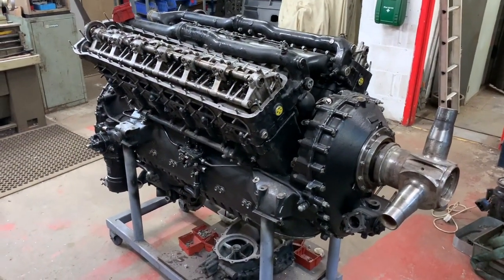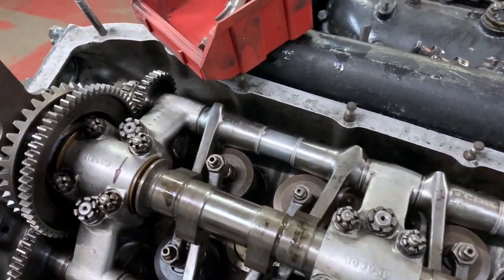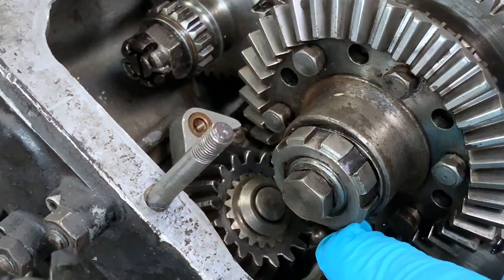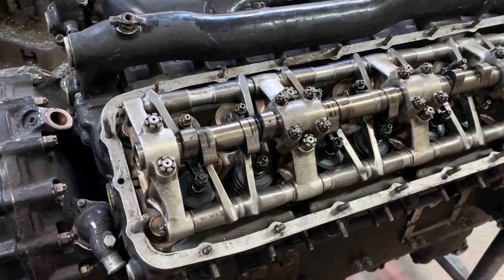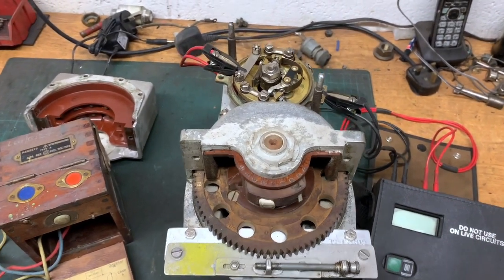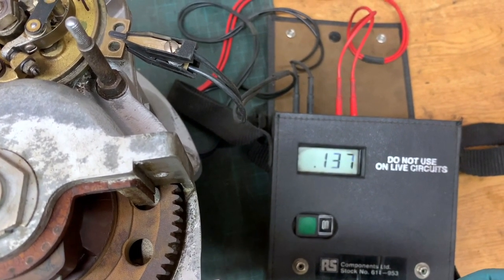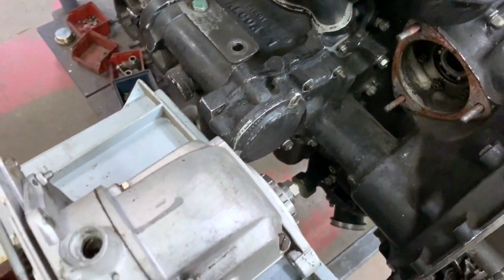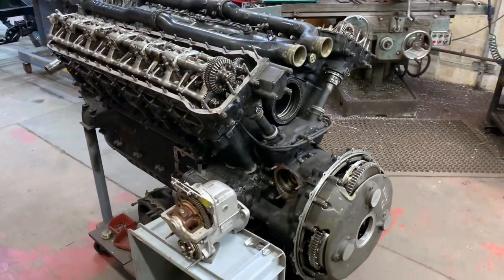Merlin engine - camshaft and ignition timing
Peter Grieve of Flight Engineering (Leeds, UK) and founding member of the Historic Aero Engine group, explains how to time the Merlin engine.

Peter is a joint founder of the HAE group.

The Historic Aero Engine group comprises aero engine enthusiasts from a variety of engineering and technical backgrounds, who share a common interest in researching, restoring, and preserving our aero engine heritage.  Some of the engines are restored to ground running condition, and when invited, can display these at public events as a means of celebrating our heritage and inspiring the next generation of young engineers.